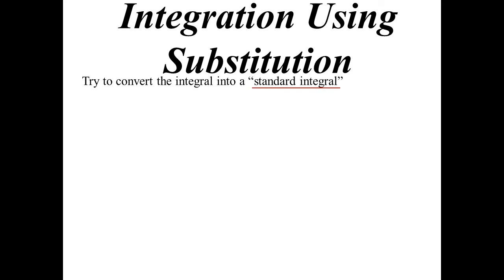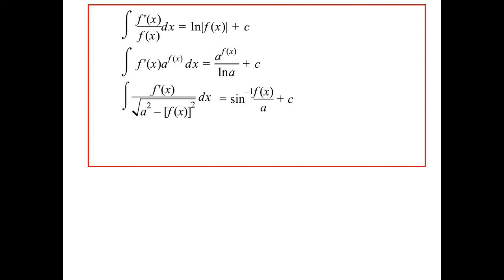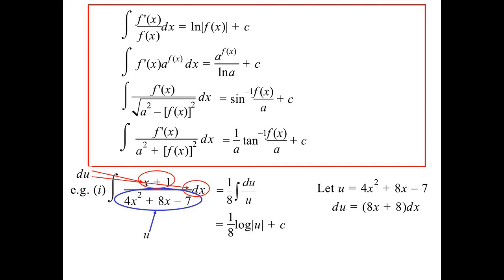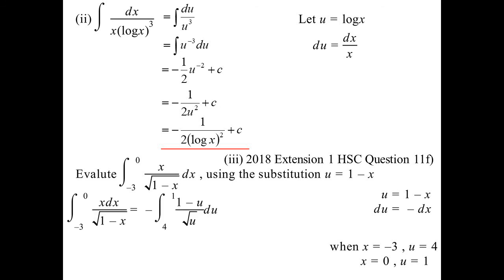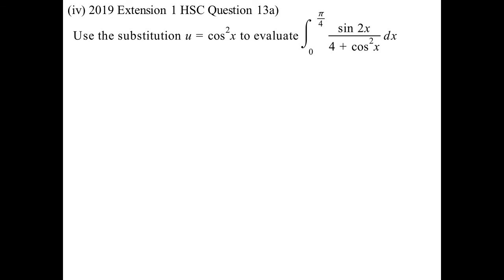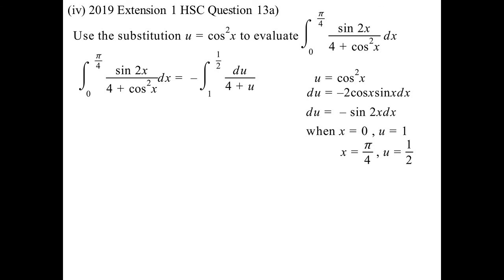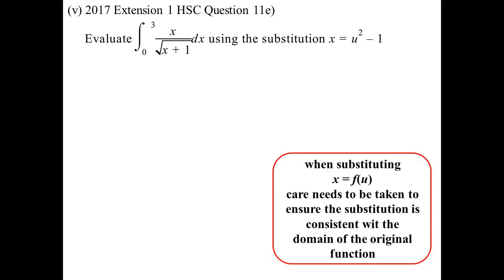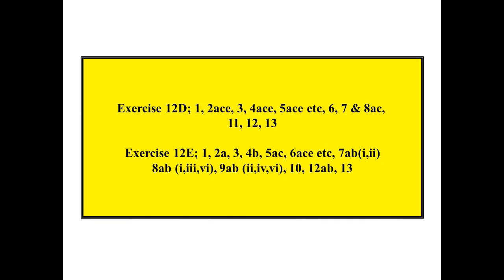12X1 T09 04 integration using substitution 2021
Reducing integrals to a standard form to make the integration easier